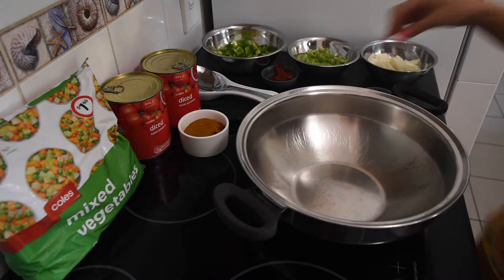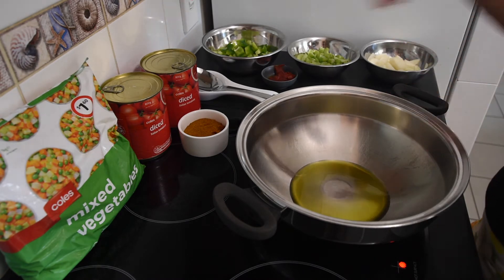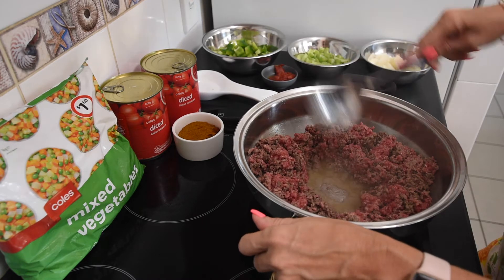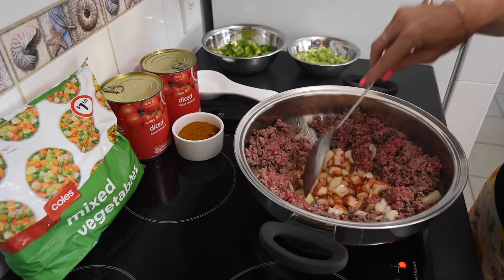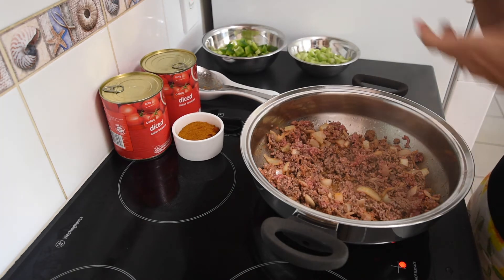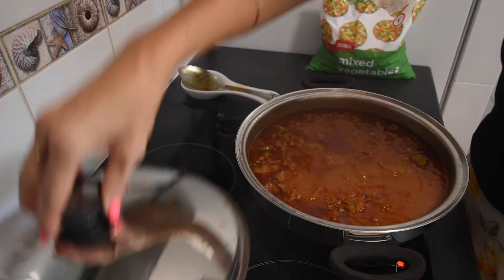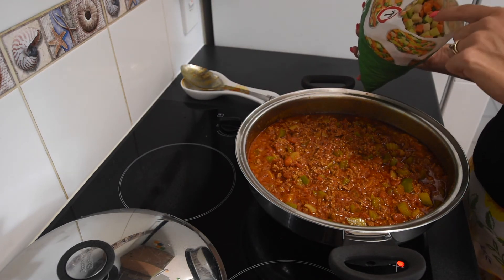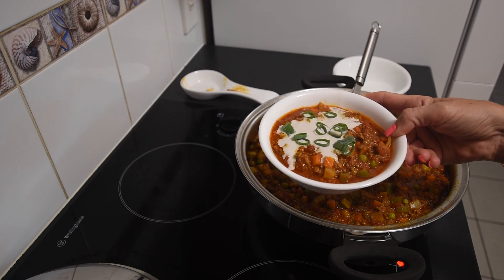Chilli Dish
INGREDIENTS
1.5 Tbs Olive Oil
1 Kg Mince
2 Stalks Celery, Chopped
1 Onion, Chopped
1 Green Capsicum, Chopped
2 800G Diced Tomatoes
1 Tbs Tomato Paste
Chilli Powder to Heat Taste
2 Tbs Ground Cumin
1 Tbs Garlic Powder
1 Tbs Paprika
1 Tbs Turmeric Powder
↓↓↓↓↓↓ CLICK “SHOW MORE” ↓↓↓↓↓↓↓↓

What? Hey, I figured if I’m gonna link to the actual stuff I use (and recommend) I might as well get a little dough from it, right? I don’t get much, but every little bit helps. Plus, I’m trying to earn a little to cover my time, money and energy im putting into this... You know, make it sustainable so that I can keep on keeping on.